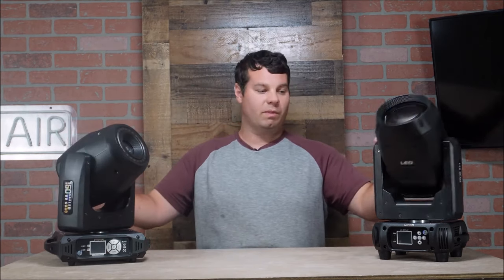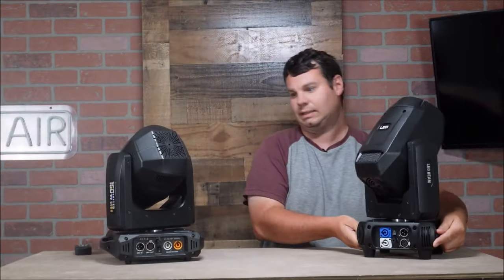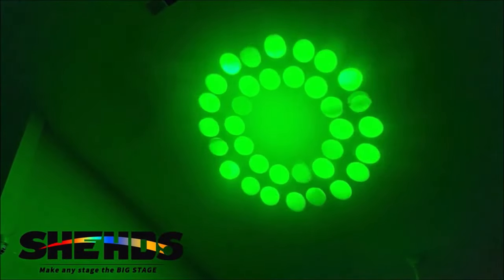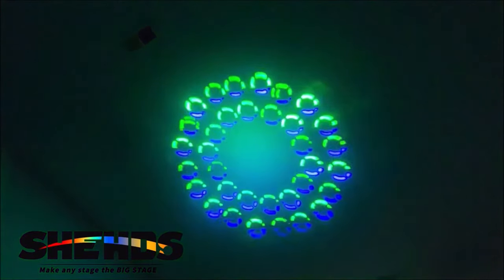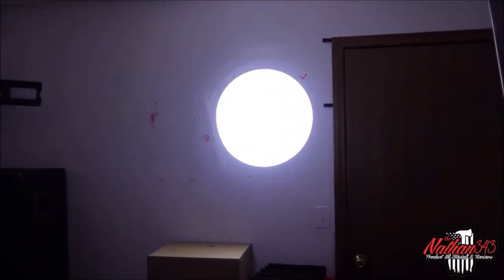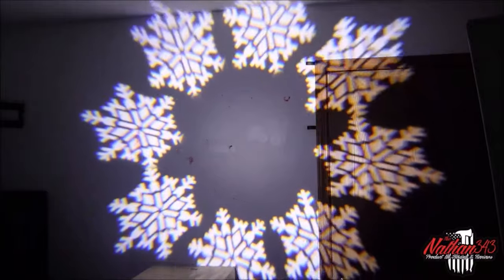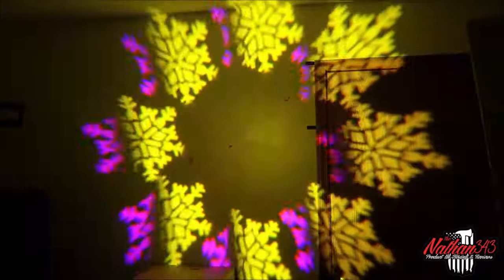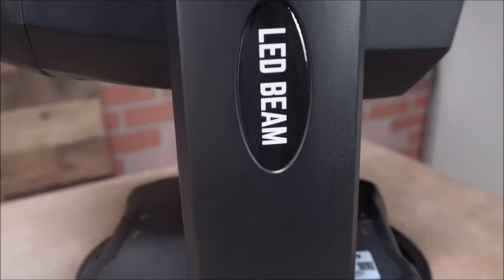Beam150W VS Hybrid 160W